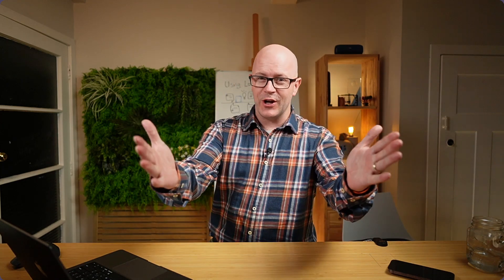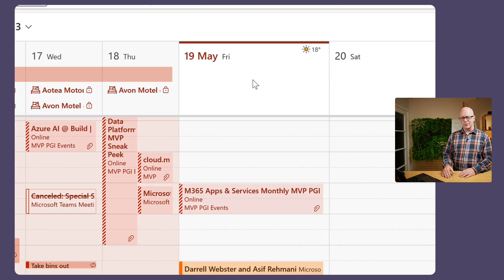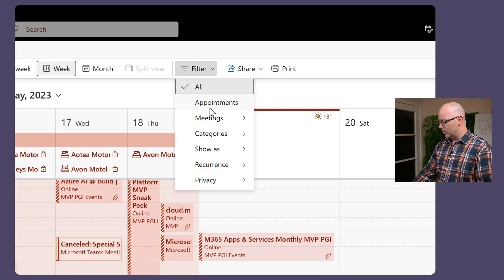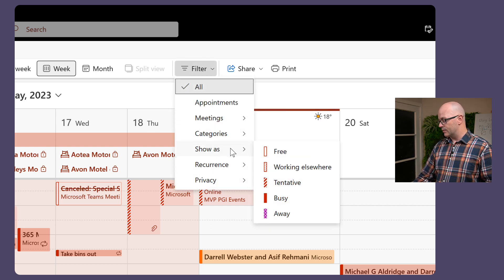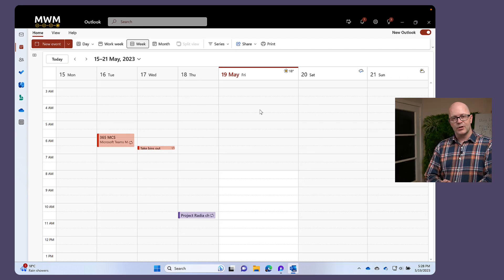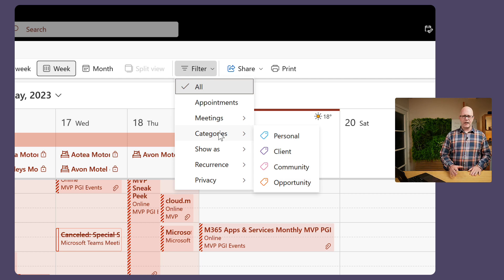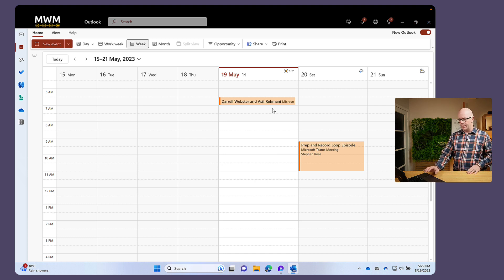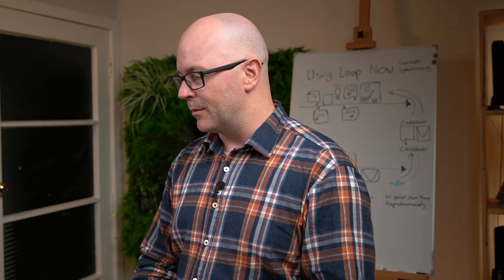New Outlook - Filter your calendar items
Make sense of your calendar that's jam-packed with events. Use the filter in the new Outlook to focus on types of events to plan, prepare and take action.

0:00 Intro
0:33 All events
0:55 The filter
1:07 Meetings I am organising
1:44 Review tentative meetings and respond
2:20 Review recurring meetings
2:56 Filter using categories
3:57 Wrap-up

🗓️ Find out my simplified change management services and set up your Microsoft 365 technology projects for successful adoption.

Or Book time to work on your personal productivity with Darrell as a Service, your Modern Work Mentor

💻 Get early access to Learn Microsoft Loop, an on-demand course. Deep dive into Loop skills in your own time, at your own pace.